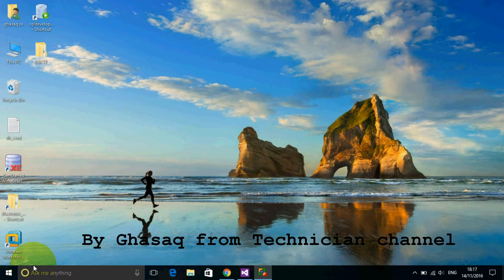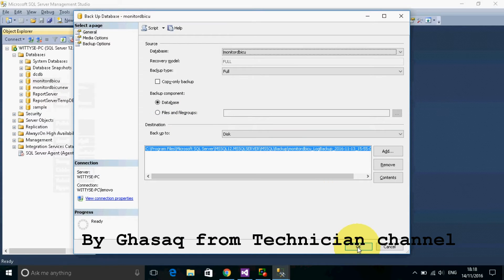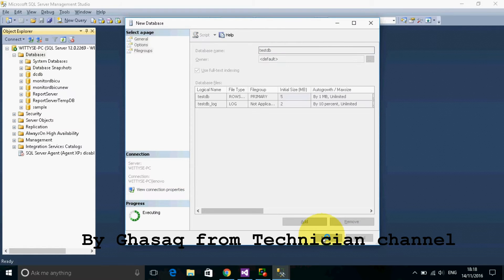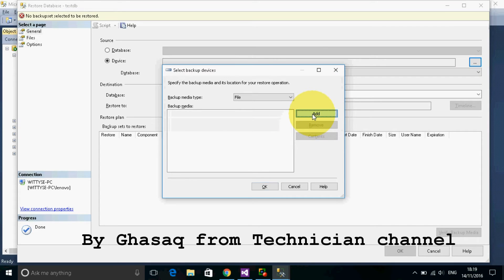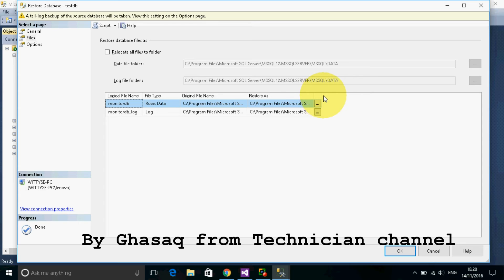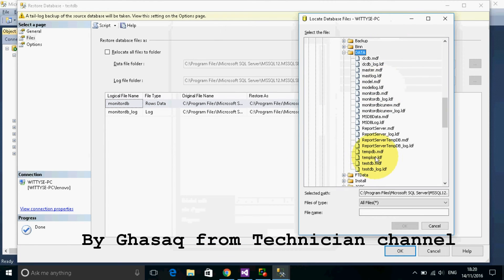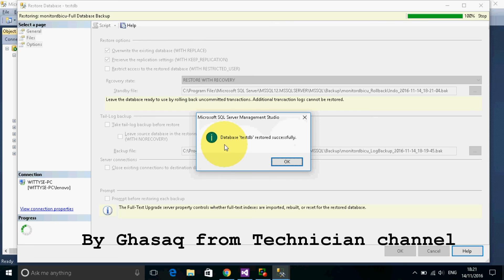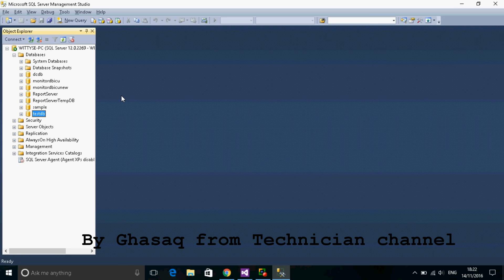Duplicating an SQL Server database on the same server in Microsoft SQL Server management studio 2014